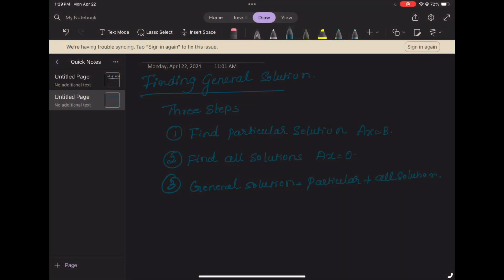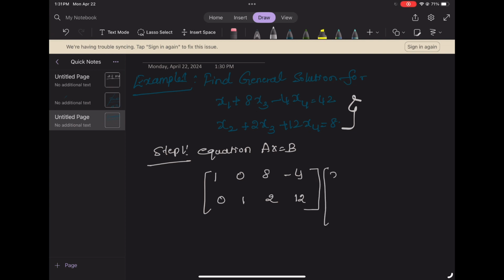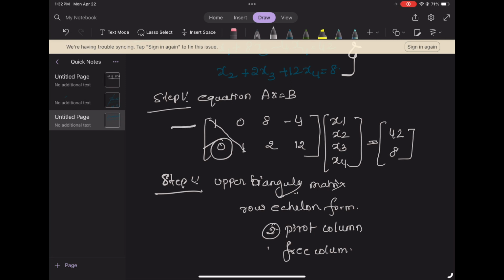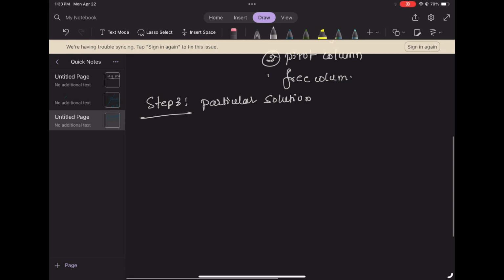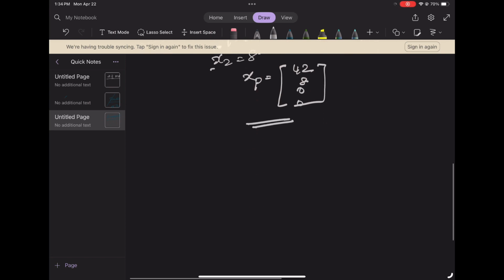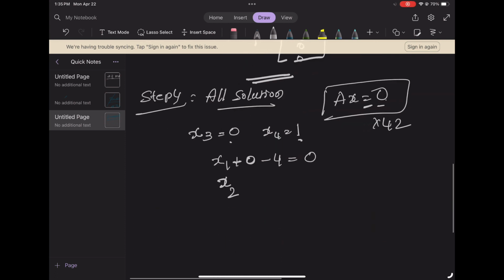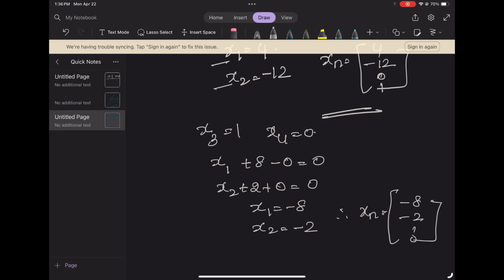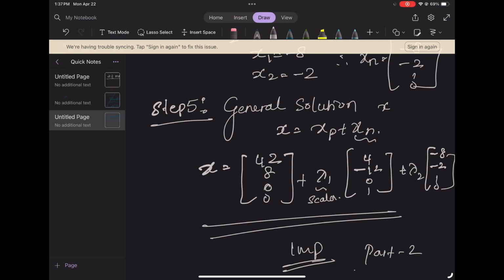Mathematics for Machine learning | General solutions Problem-1 | 18AI56| VTU | Engineering Studies